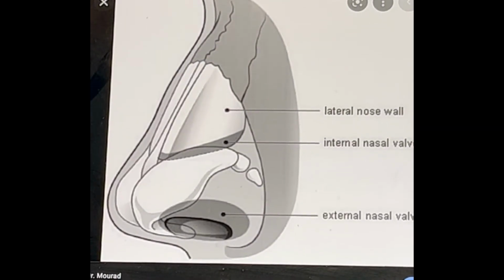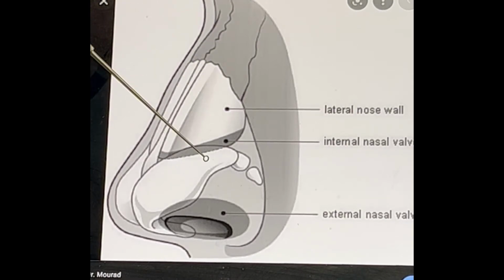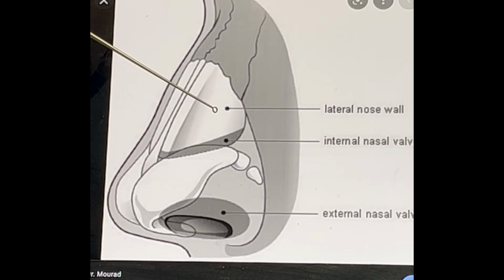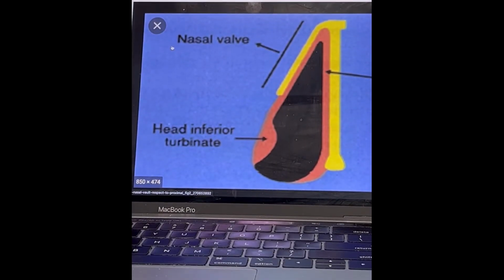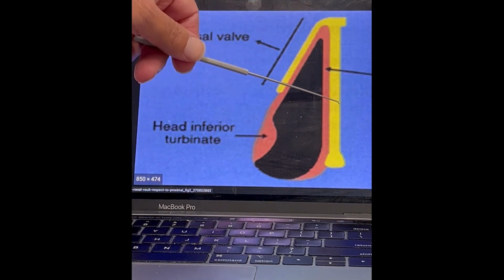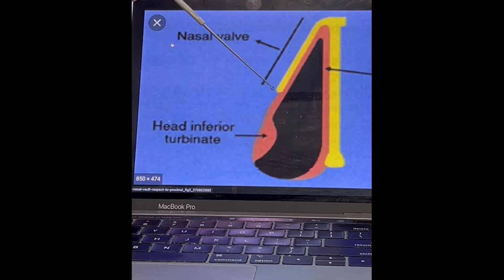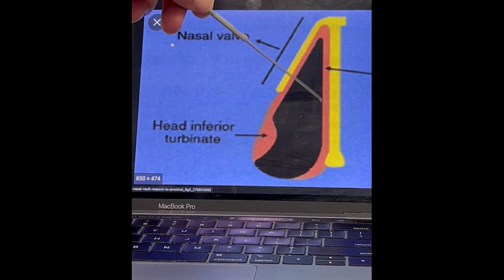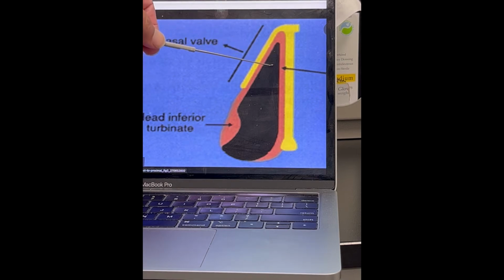Nasal Valve Collapse and the VivAer Procedure